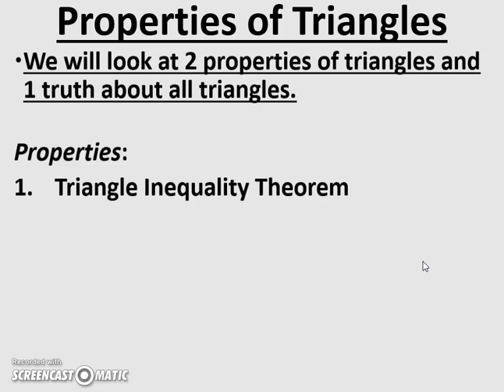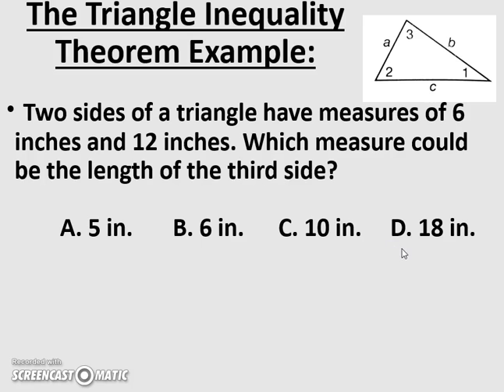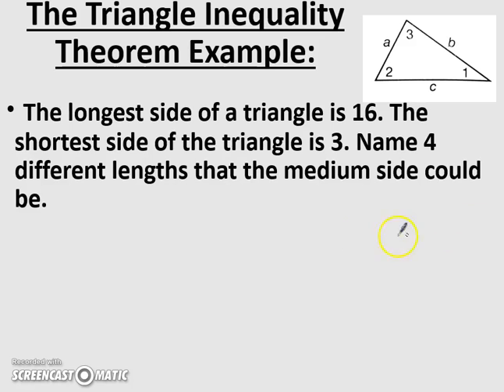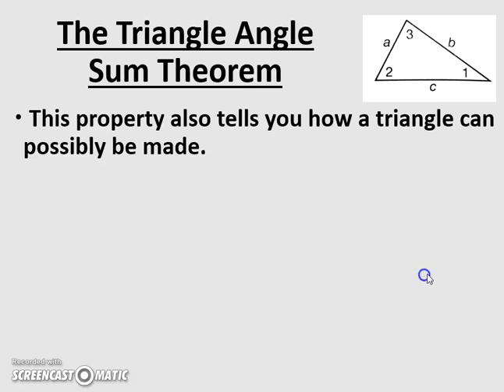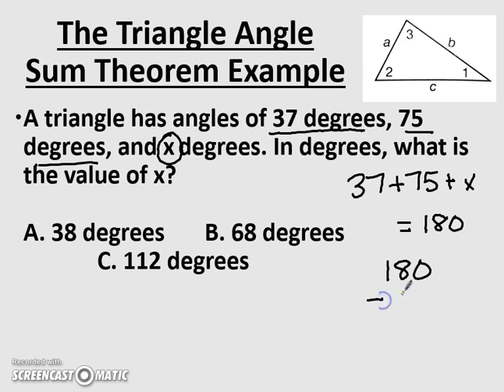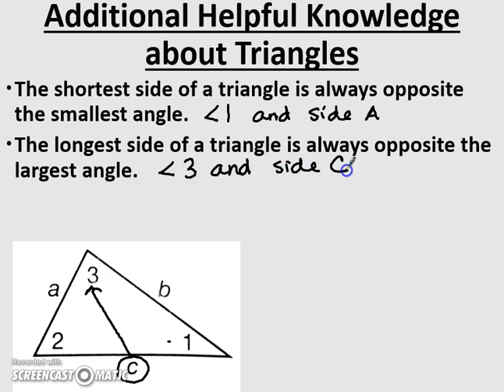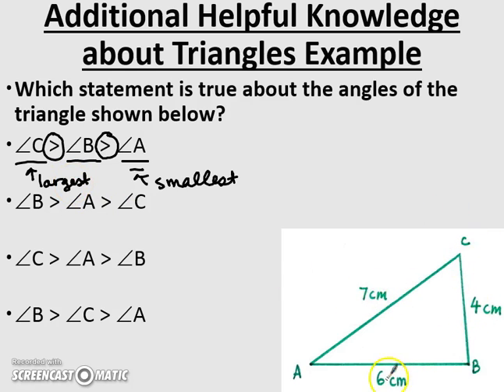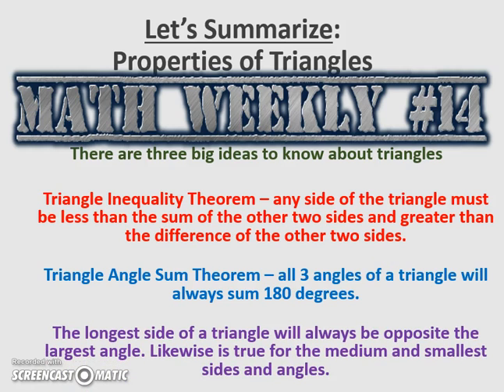7th Math Weekly #14 Properties of Triangles